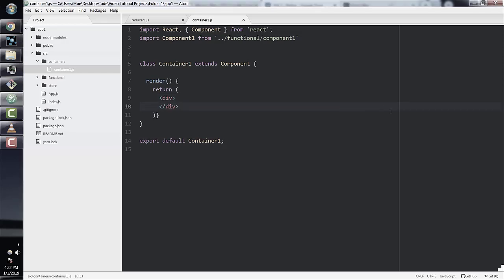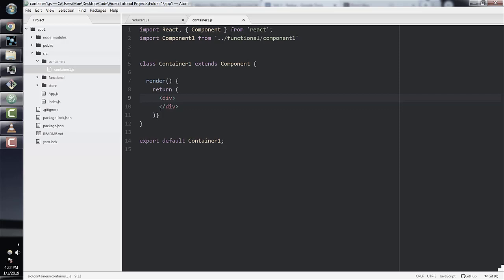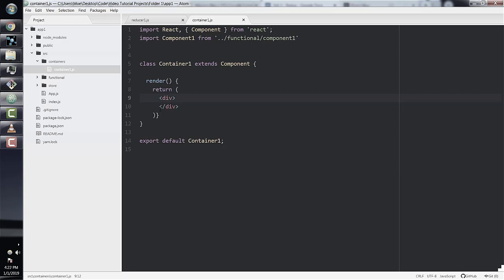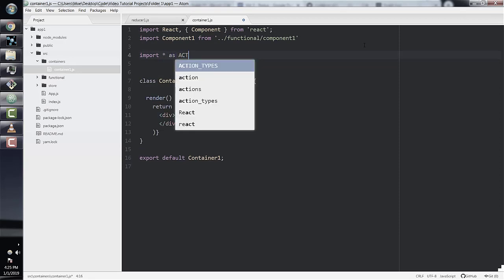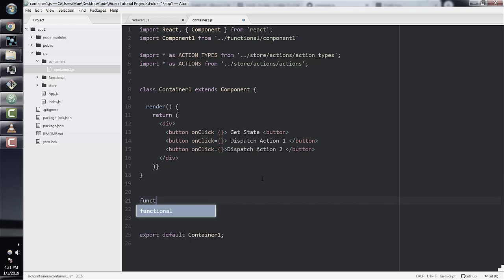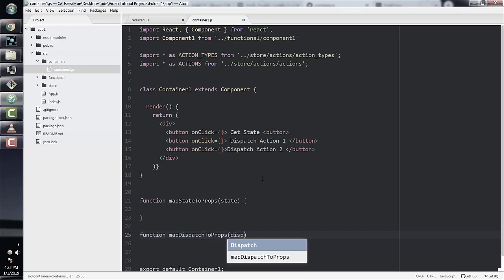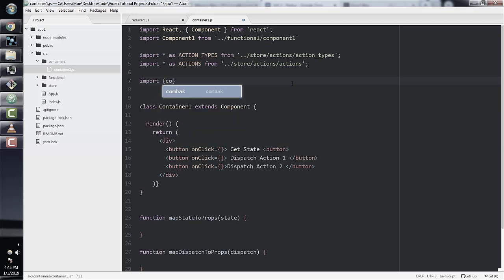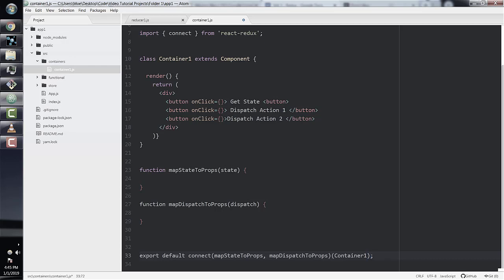35 Creating a react redux container